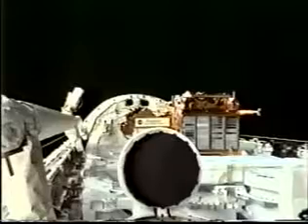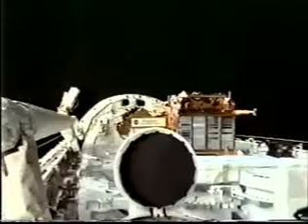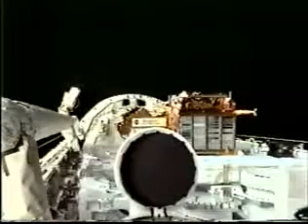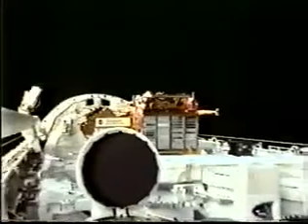NASA UFO OVNI tomas desde el compartimiento de carga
Tomas desde el compartimiento de carga de una misión espacial de los transbordadores.
Pequeñas partículas pasan reflejando al luz solar.